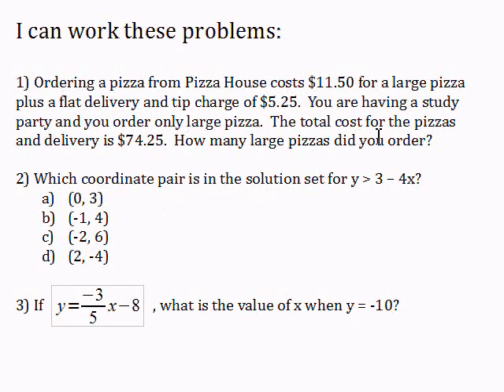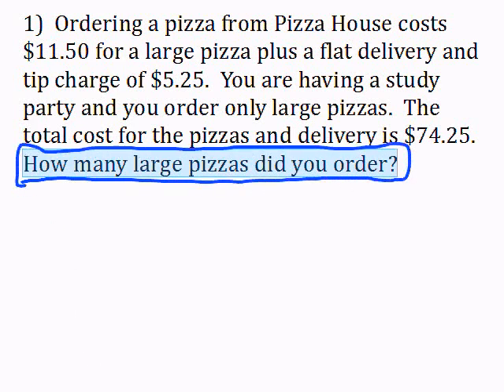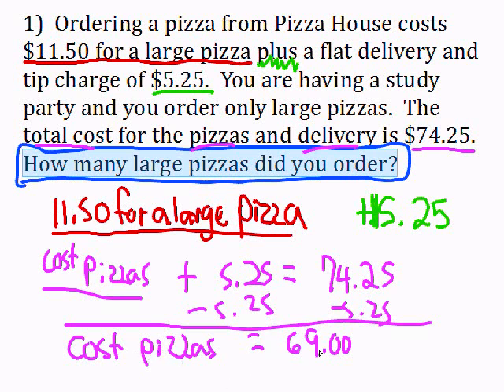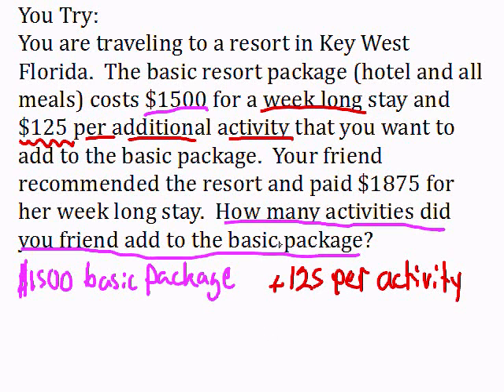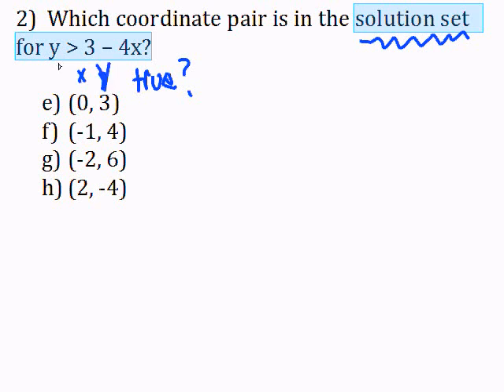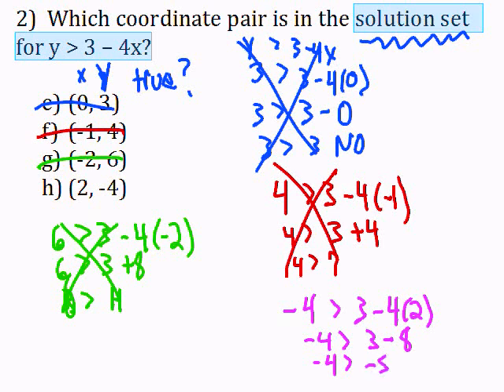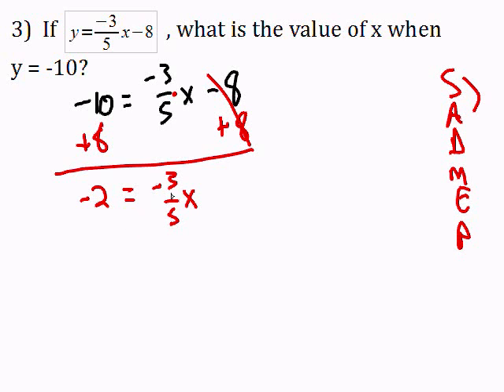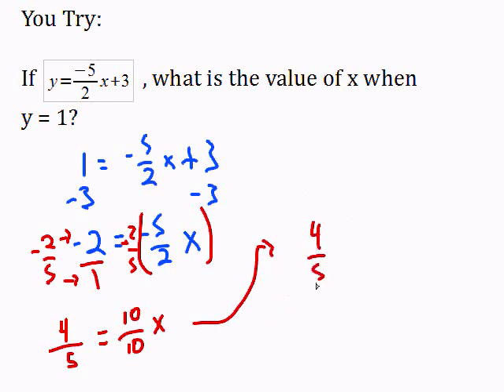Solve Linear Equation Word Problems, Check Solutions